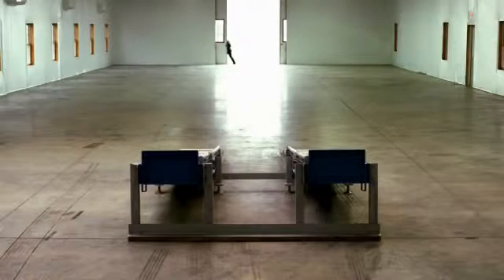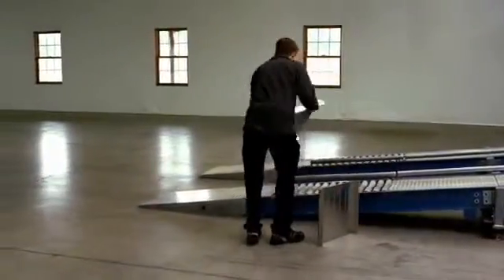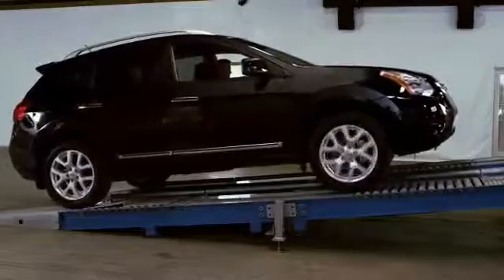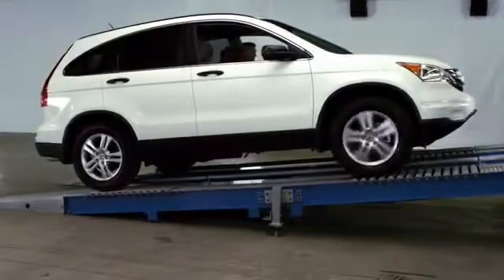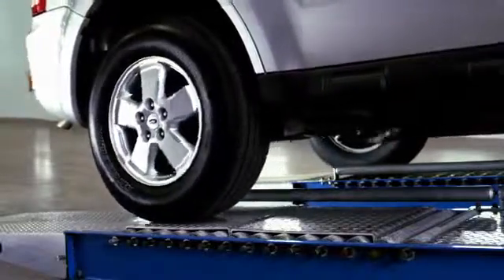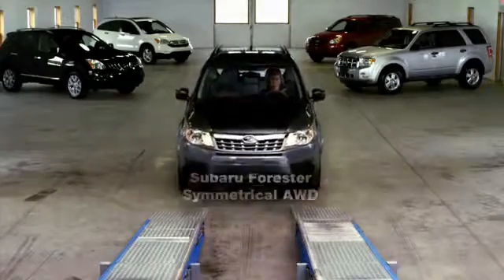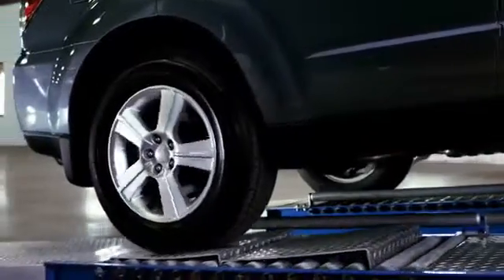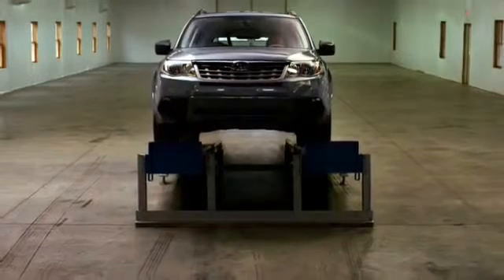Sự Khác Biệt Của Các Hệ Thống Lái All Wheel Drive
Hiện nay các hãng xe điều tập trung phát triển mạnh hệ thống dẫn động All Wheel Drive ( AWD) của xe. Nhưng công nghệ của từng hãng mới làm nên những hệ dẫn động mạnh mẽ và an toàn và chỉ có những bài test của các chuyên gia an toàn mới show được tất cả những công nghệ đó và Subaru All Wheel Drive vì sao làm nên tên tuổi trên thế giới.